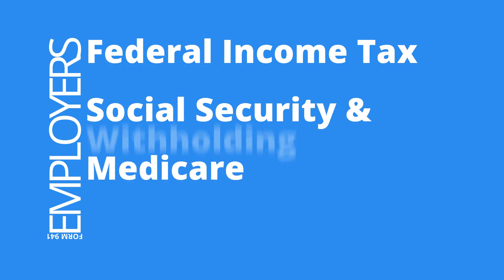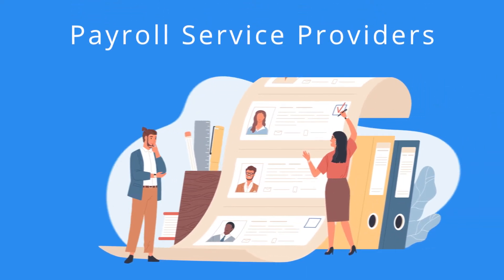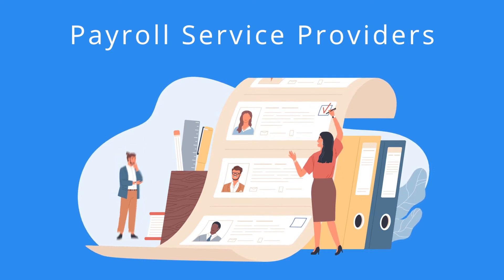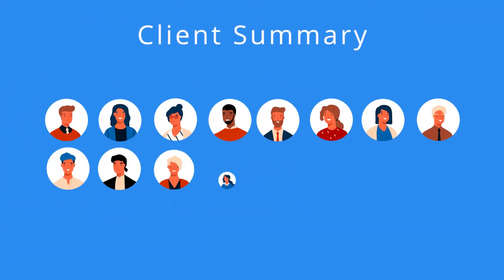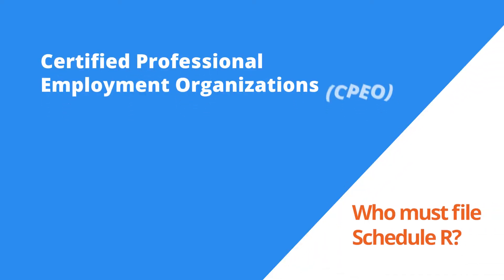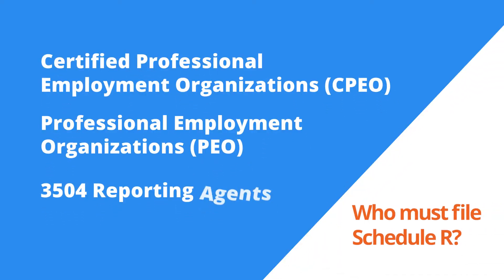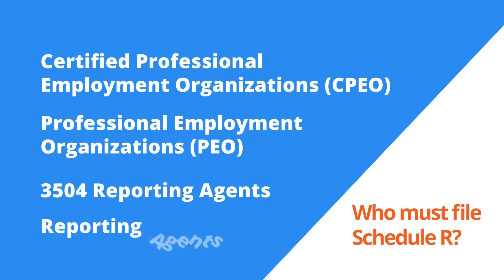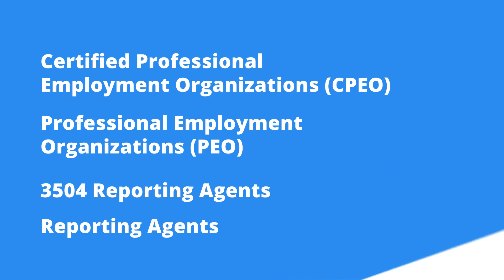What You Need To Know About Form 941 Schedule R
Form 941 is a quarterly payroll tax form that is used by employers to report their federal income tax, social security, and Medicare tax withholding for the quarter.

Because Payroll Service Providers file Form 941 on behalf of all their clients, they are required to complete Form 941 Schedule R. This provides a summary of every individual client that they filed Form 941 on behalf of. It also lists all the amounts reported by that business on each line of the form.

The following organizations are required to file Form 941, Schedule R:
Certified Professional Employment Organizations (CPEO)
Professional Employment Organizations (PEO)
3504 Reporting Agents
Reporting Agents

TaxBandits supports Form 941 Schedule R and simplifies the e-filing process for reporting agents with our bulk filing and API Integration options!

To file your first quarter Form 941 Schedule R, go now!